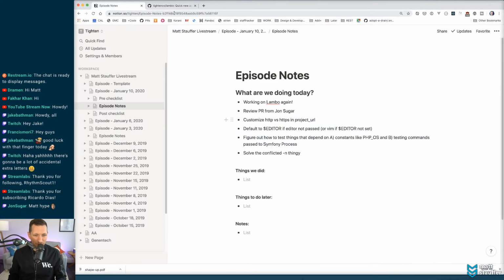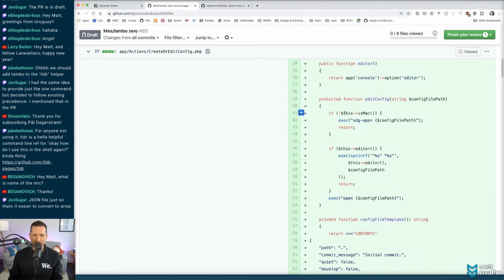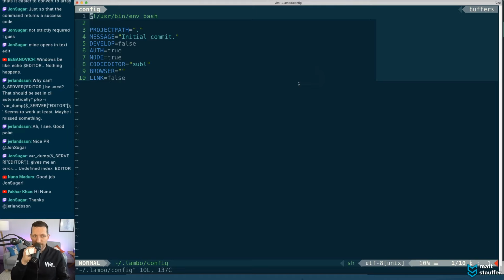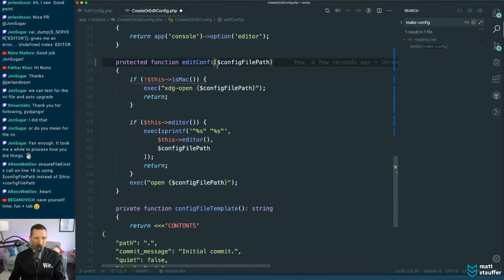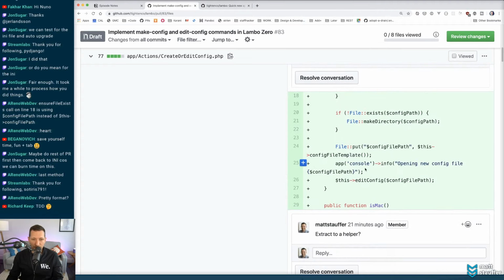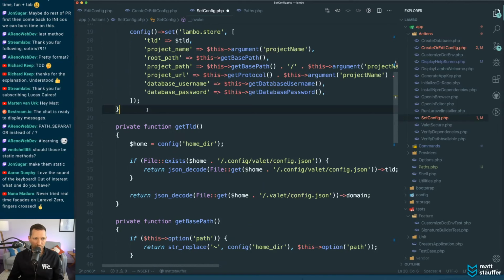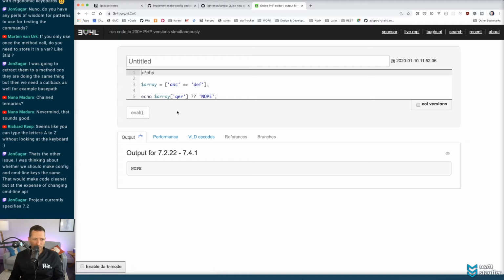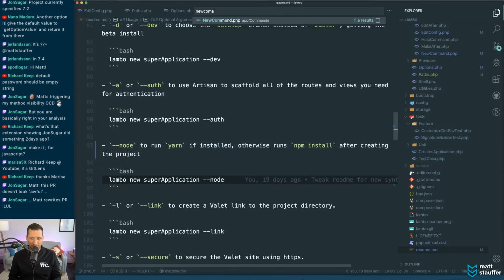Creating and editing config files with PHP | Re-building Lambo in PHP | Matt Stauffer Livestream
Follow along with my Livestream as I re-build Lambo using PHP (Laravel Zero).

In this episode, we:
- Reviewed an open source PR from Jon Sugar to my existing branch that adds the "make-config" and "edit-config" commands, which create and edit config files on the local filesystem
- Refactor Jon's work
- Extract a "Paths" helper class to simplify the process of generating certain paths

🛣 What is Lambo?
Lambo is a tool that makes it easy and quick to generate new Laravel projects and take the first few steps of any Laravel project.